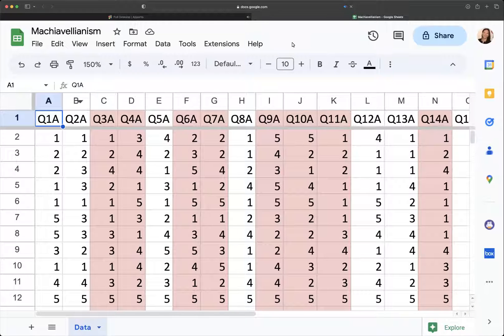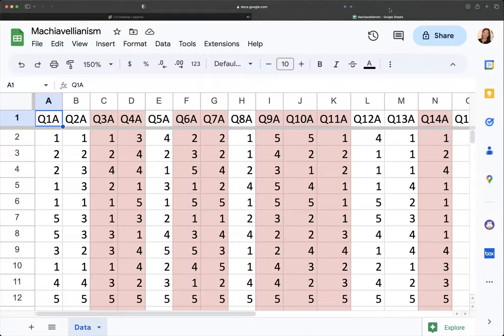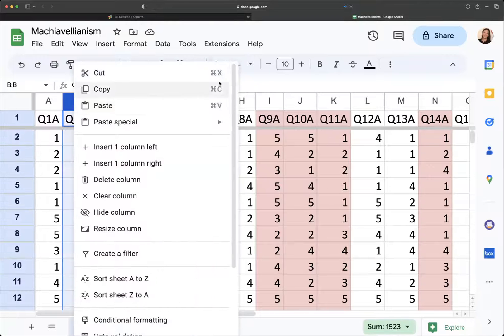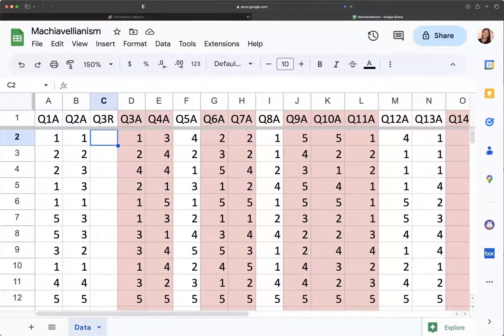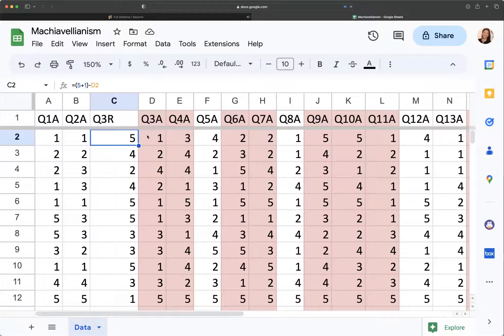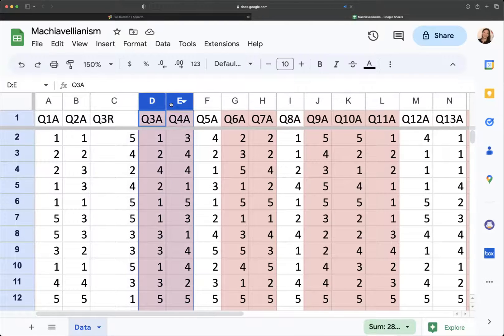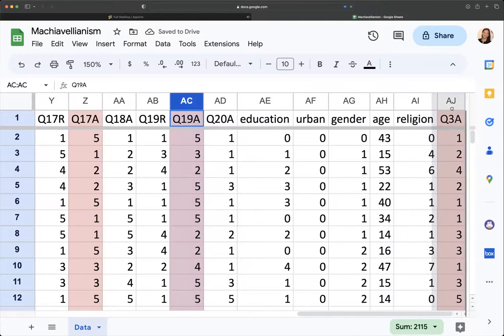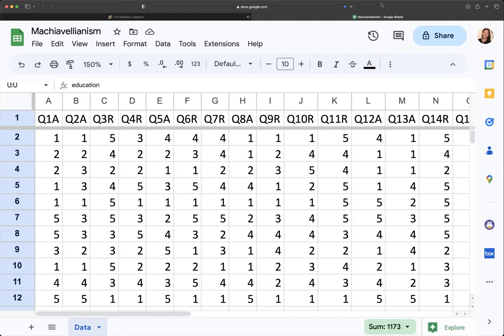Reverse Scoring in Sheets/Excel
This video focuses on reverse scoring in Sheets using formulas. You can apply this same technique in Excel.

Note that if you need a refresher on the concept of reverse scoring, you can view a previous video